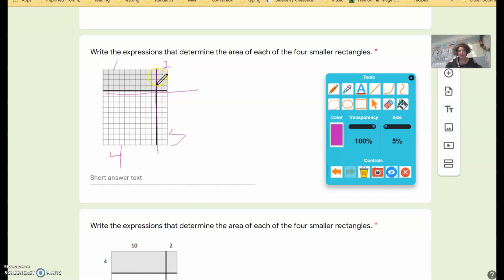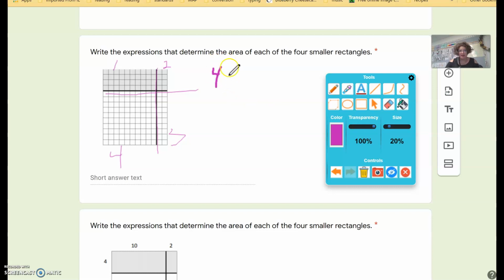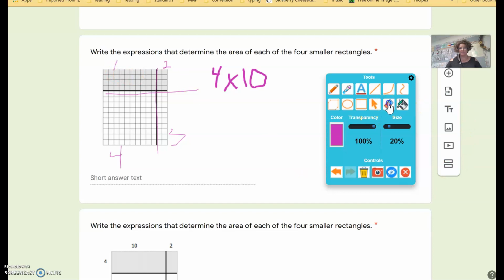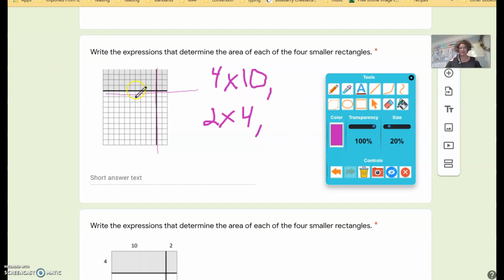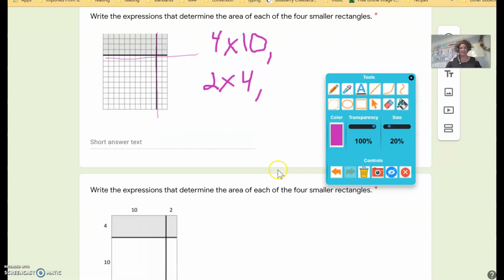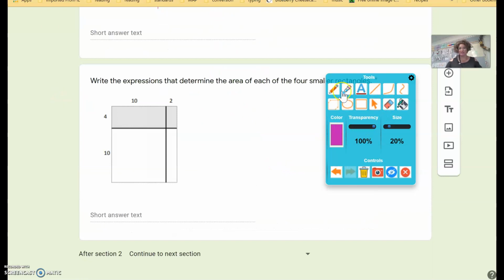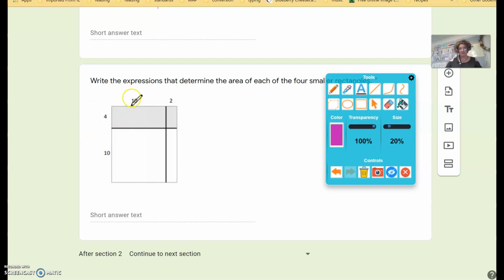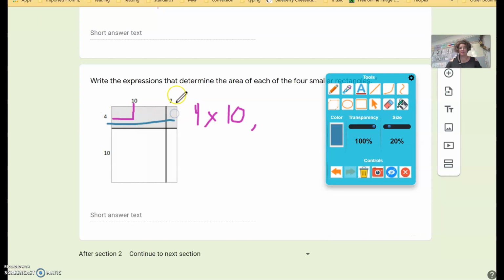Expressioins of Numbers